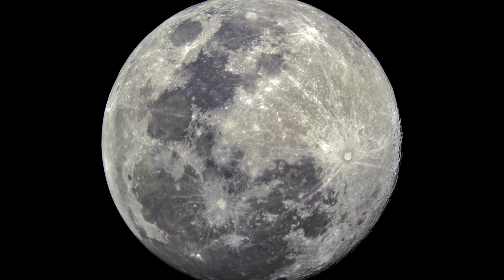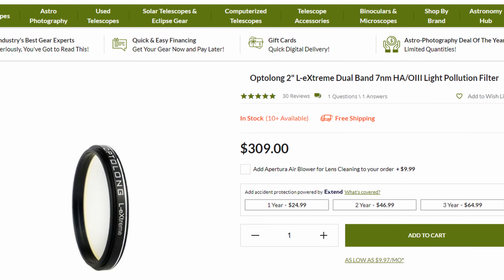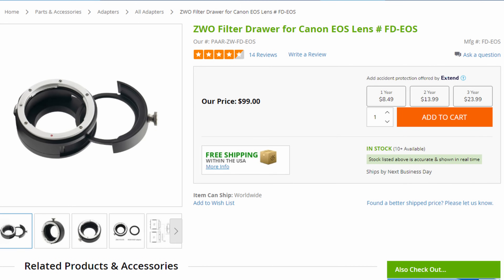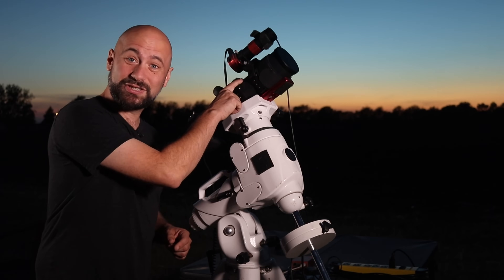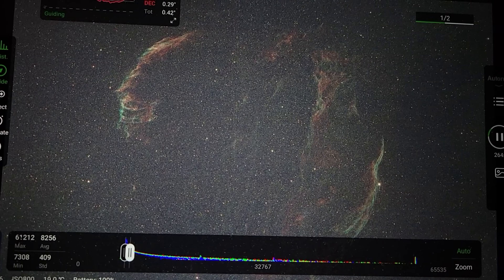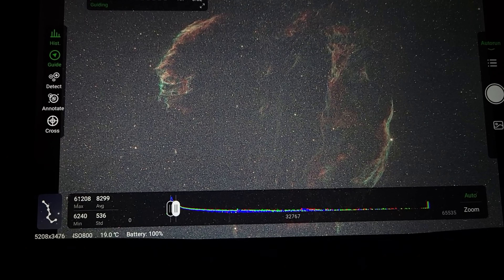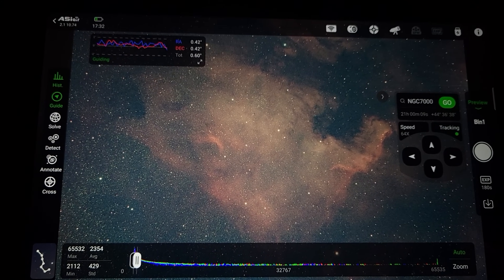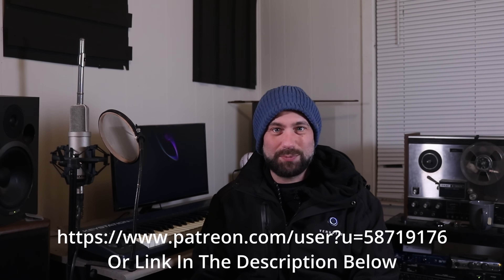Altair 6nm Dual Band Filter Review: A Light Pollution Killer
In this video I spend multiple nights testing out and reviewing the Altiar 6nm Dual Band Filter. Together the filter and I became WAltair and we battled bloated stars, light pollution, and more.